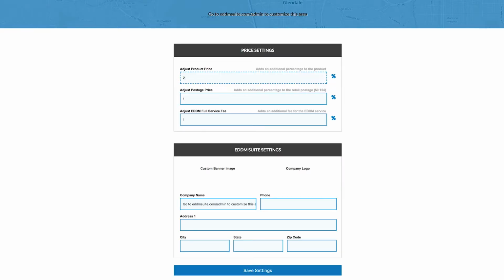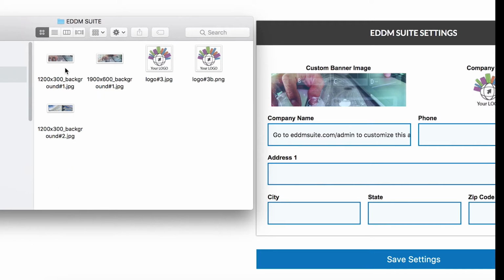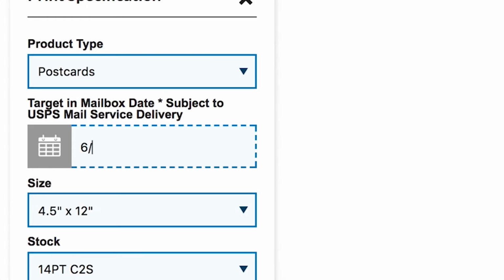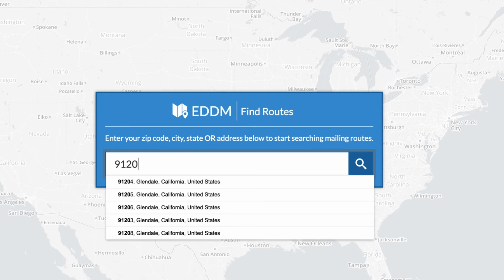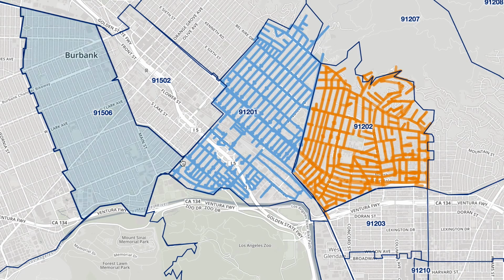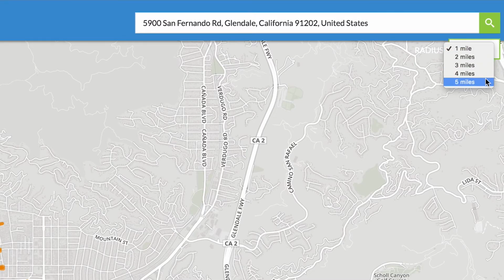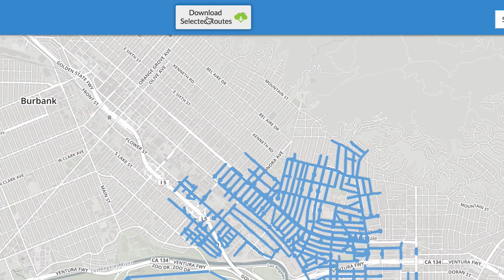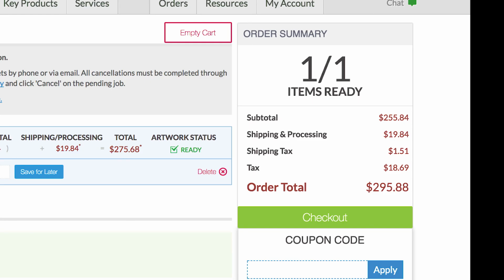EDDM SUITE TUTORIAL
Experience all the benefits of EDDM in an easy to setup & use, customizable web service called EDDM SUITE. Free to 4over users, this white label EDDM feature gives your customers the ability to market to focused areas and specific routes - all while you control the markup. Get started today at eddmsuite.com!